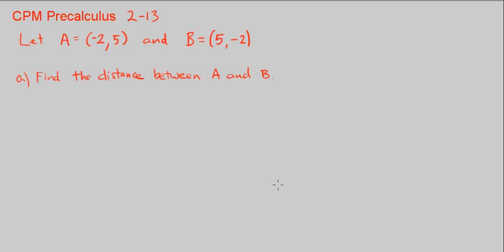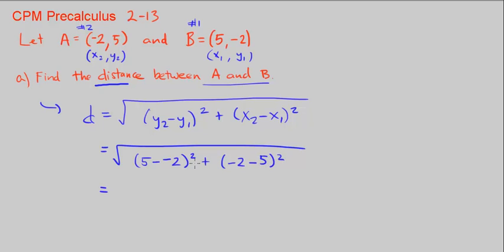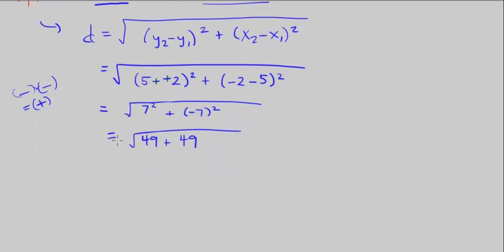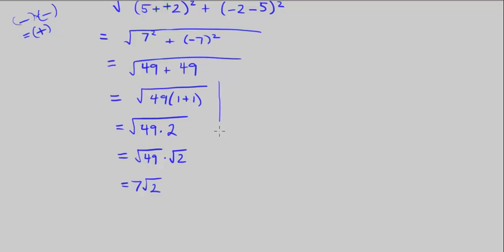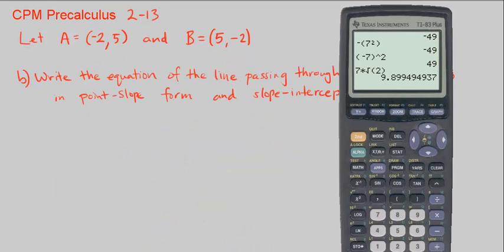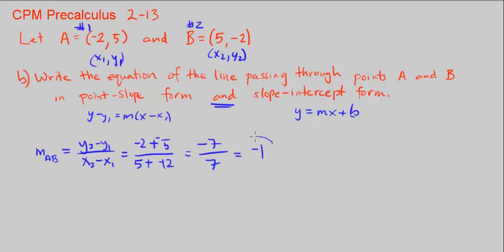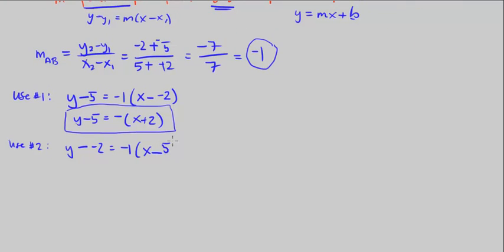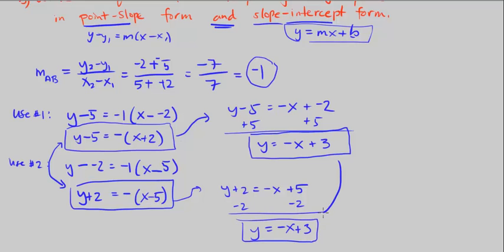CPM Precalculus 2-13 - Distance and line formulas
Distance and line formulas